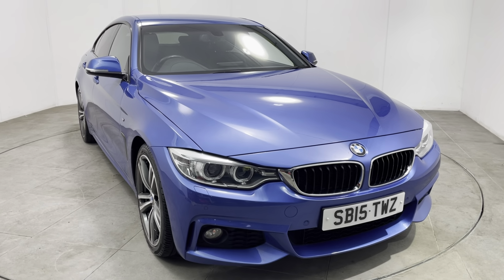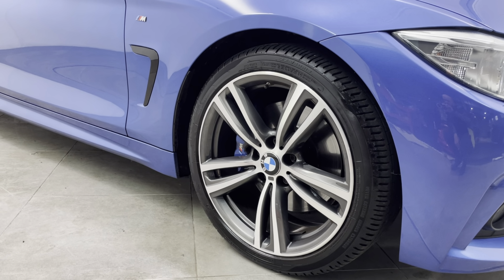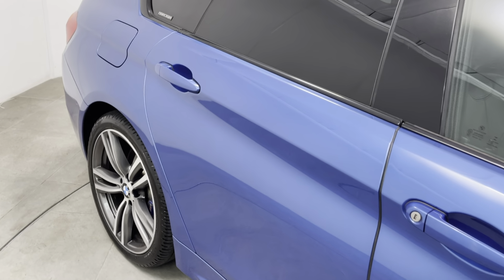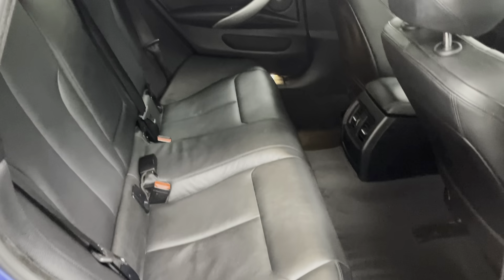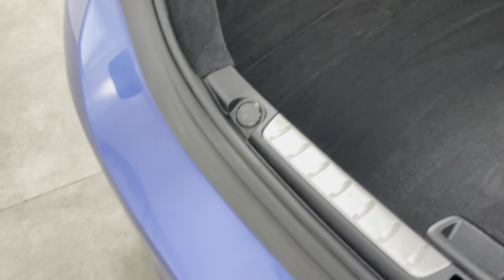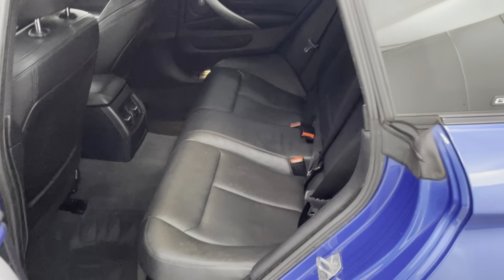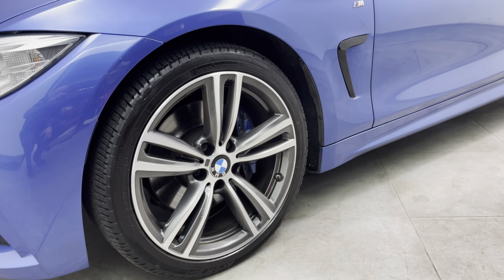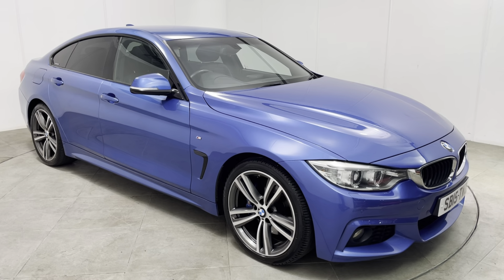** SOLD SOLD Bmw 4 Series Gran Coupe SOLD SOLD**